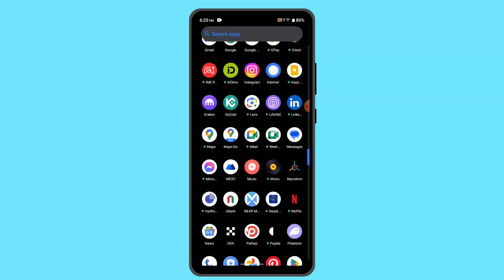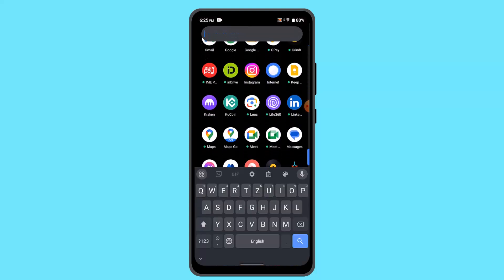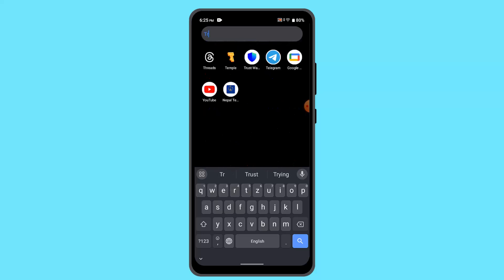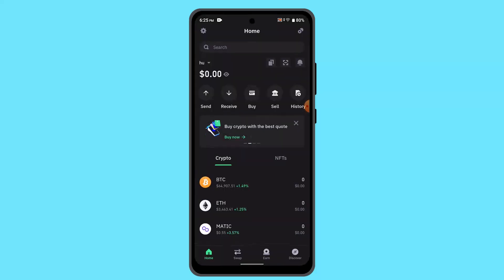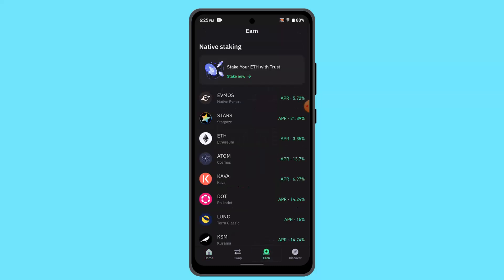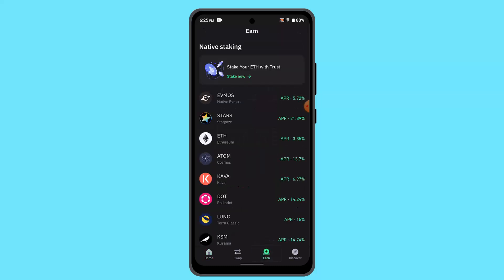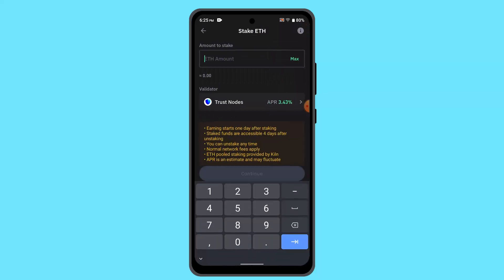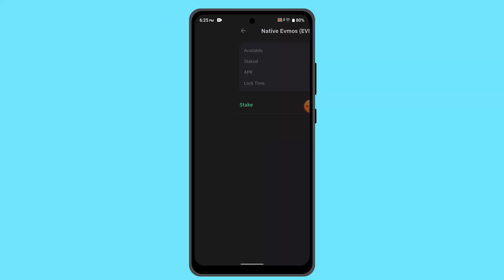How To Easily Earn Crypto In Trust Wallet [Staking Guide] !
This Video Is based on How you can easily earn crypto in Trust Wallet.

Chapters / Timestamps
0:00 Introd
0:19 Easily Earn Crypto In Trust Wallet
1:03 Outro